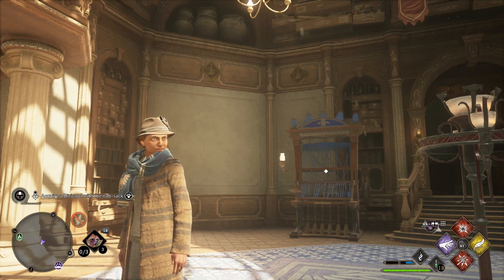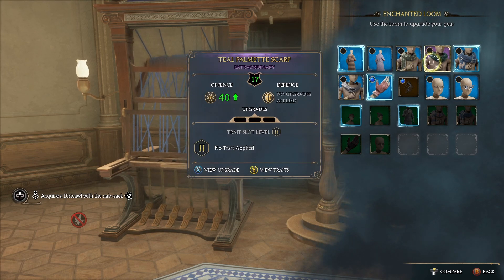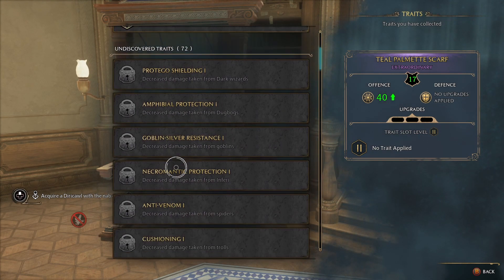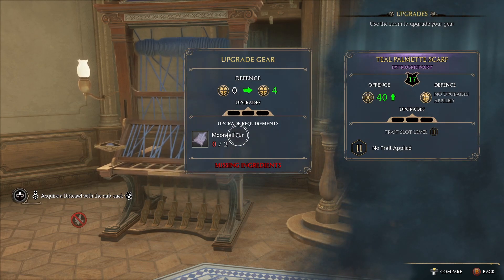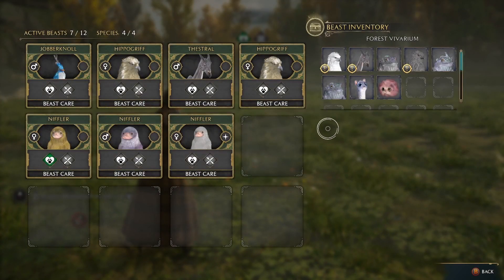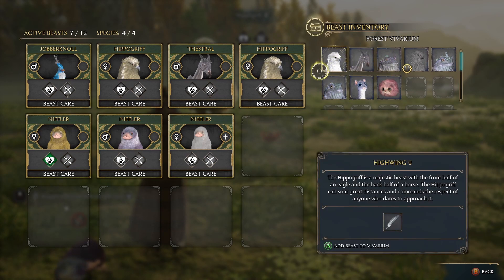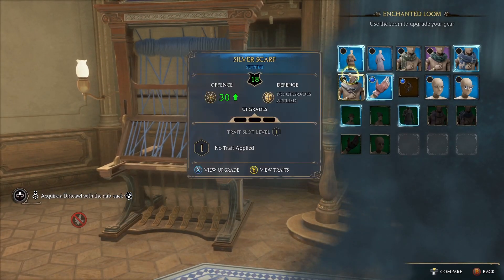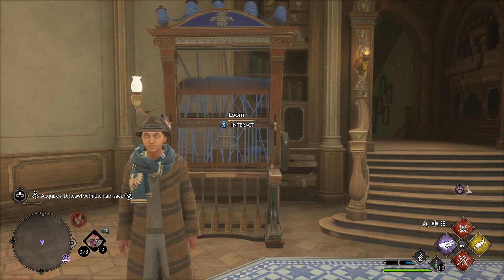Hogwarts legacy gear upgrading guide, how to apply all gear traits and unlock new armor upgrades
This Hogwarts Legacy gear explained video will teach you all that you need to know about the upgrades you can perform on your gear at the loom.

This Hogwarts Legacy gear traits guide will teach you all you need to know about how to apply traits to gear and why you can't seem to apply level 3 traits to your gear. In this Hogwarts Legacy gear guide you'll learn how to strengthen gear so you can get the best Hogwarts legacy gear available. If you combine this with the legendary gear exploit then you'll be able to get some insanely strong gear in this game with some cool traits. I'll also show you how to unlock traits in Hogwarts Legacy so you can try to find the best Hogwarts Legacy gear traits.